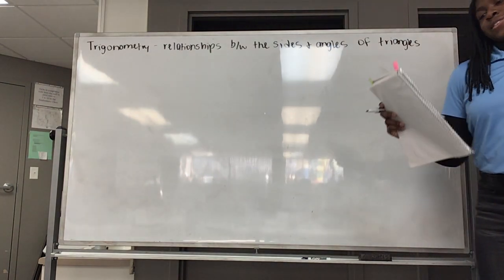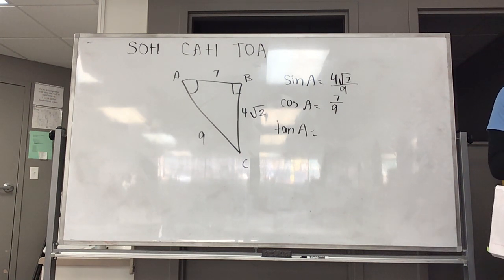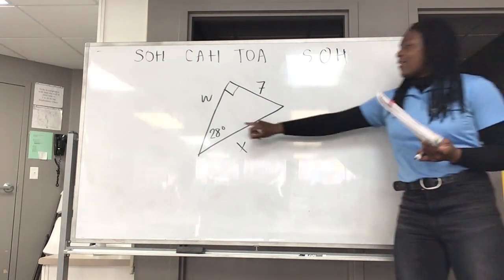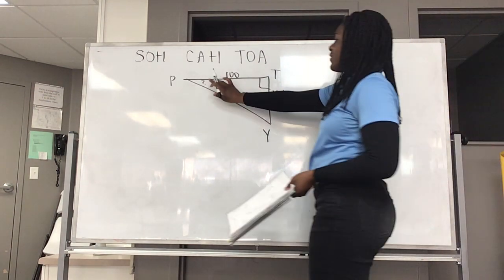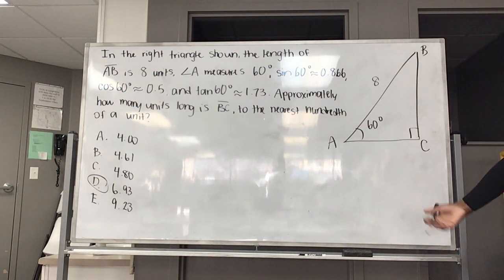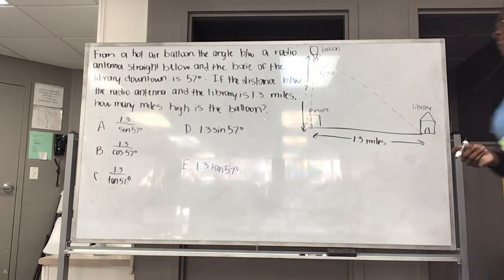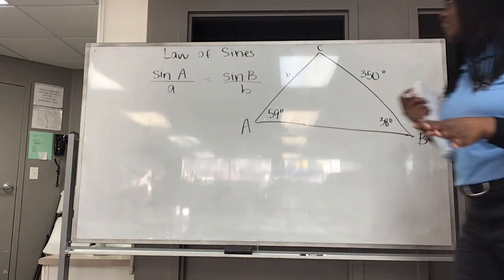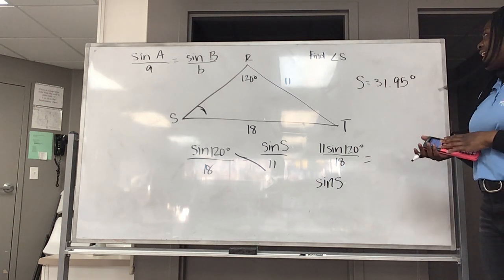February 28, 2021